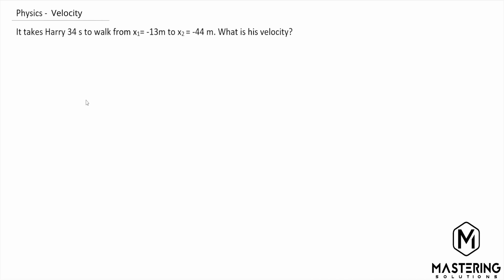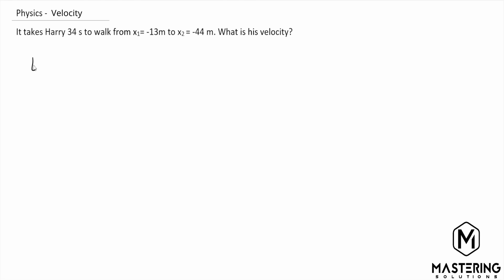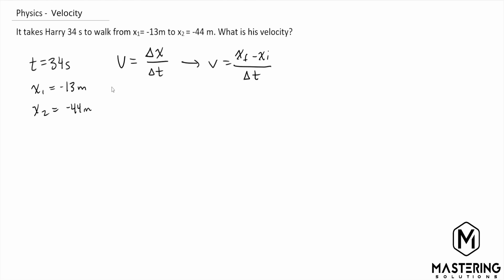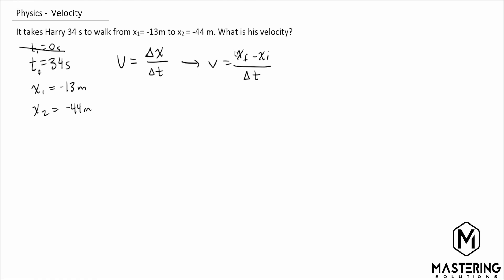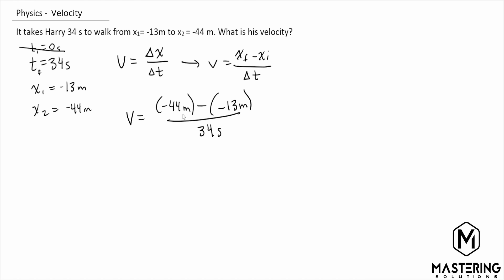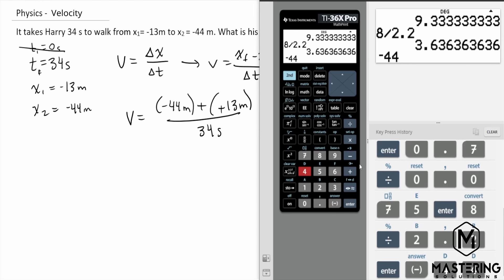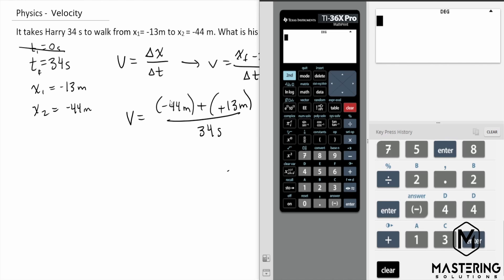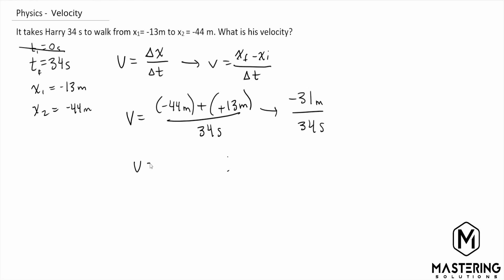1.13 Mastering Physics Solution-"Harry 35 s to walk from x=-12 m to x=-47 m. What is his velocity?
Mastering physics Chapter 1 Problem # 13 -
In this problem we discuss velocity and how to calculate it.

"It takes Harry 35 s to walk from x = -12 m to x = -47 m.
What is his velocity?"